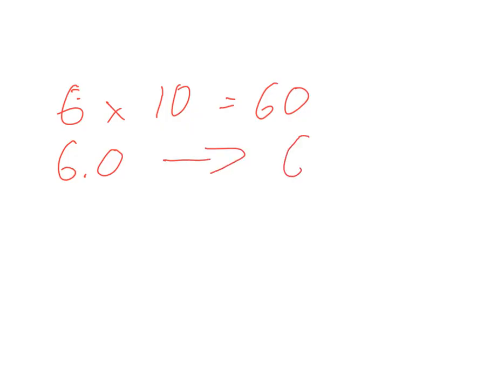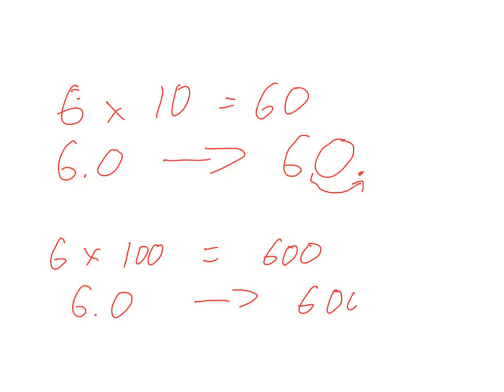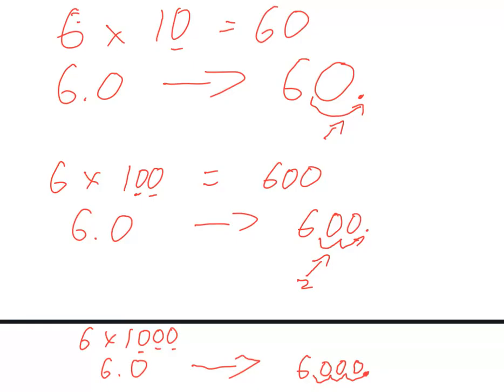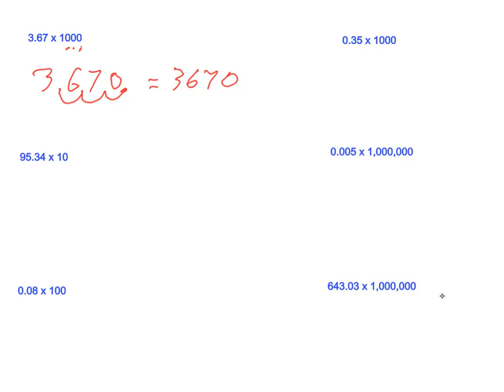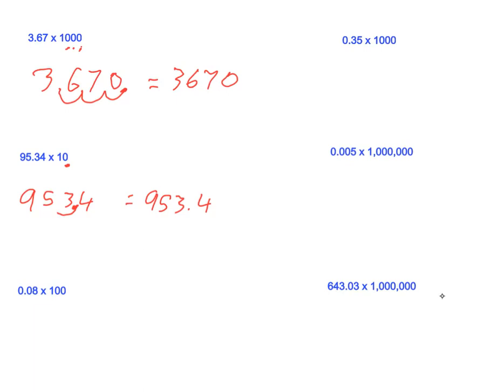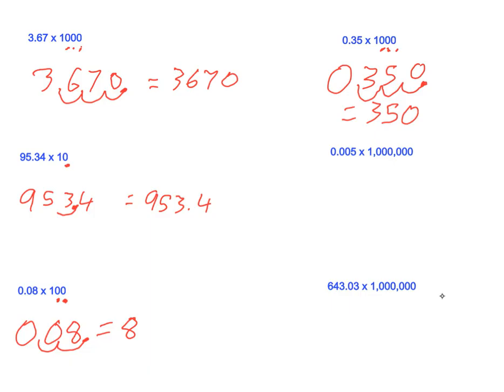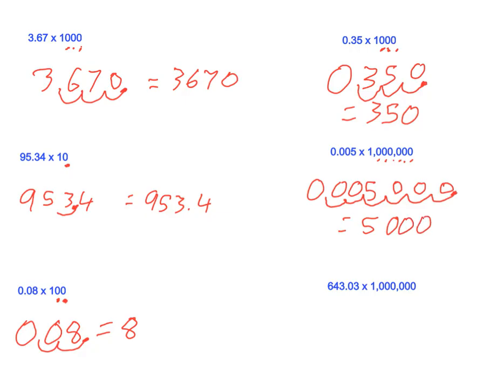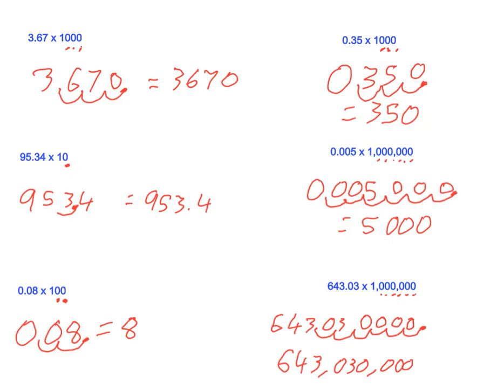Multiplying by numbers to the order of magnitude of 10 (10,100, 1000 etc)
Count the zeroes and move the decimal place that many places to the RIGHT.